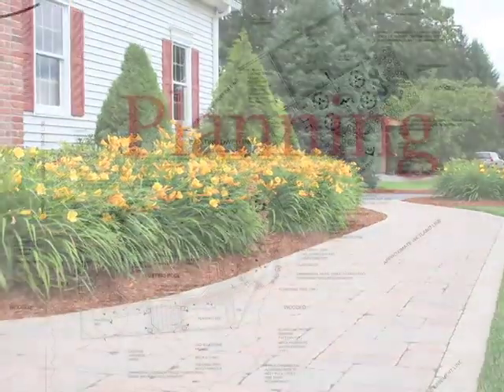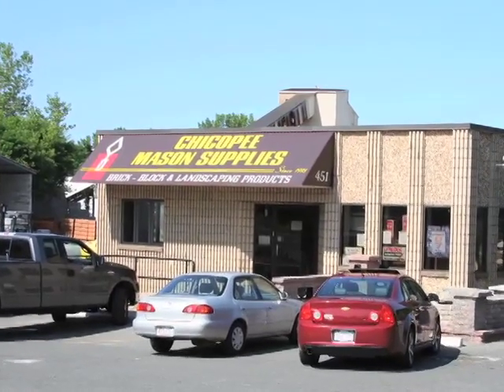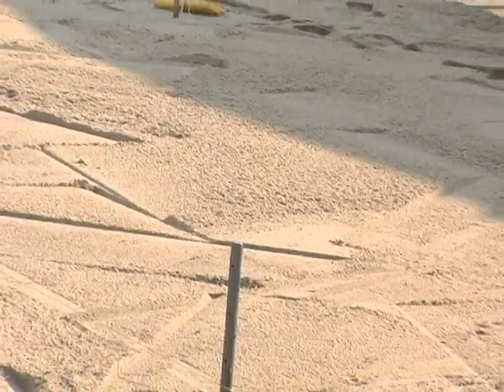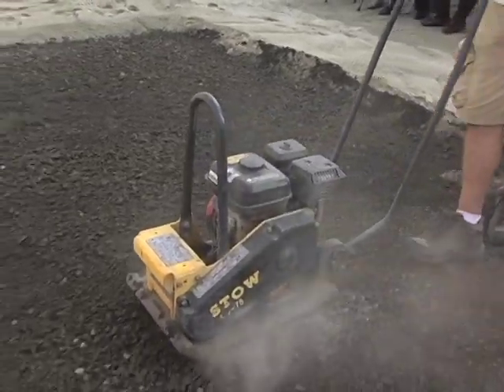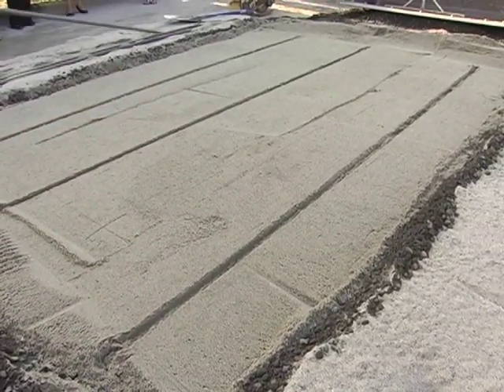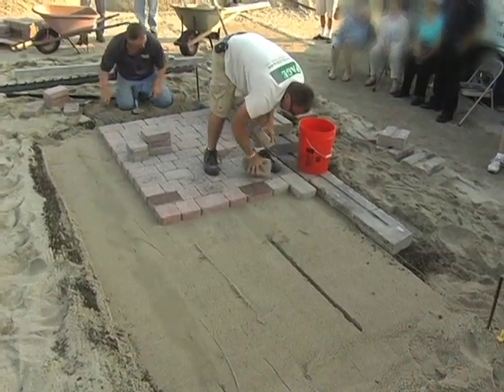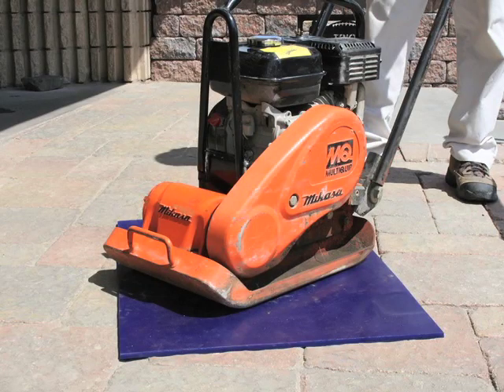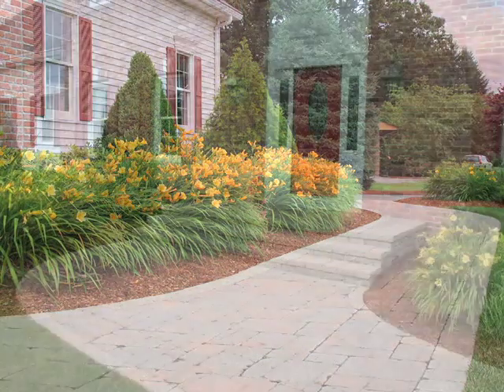Do it yourself video - Installing Patios, Pavers and Walkways from cmsblock.com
This How To Video describes installing landscape pavers and bricks in nine easy steps. Presented by Chicopee Masons and Landscape Supplies in Chicopee, Massachusetts